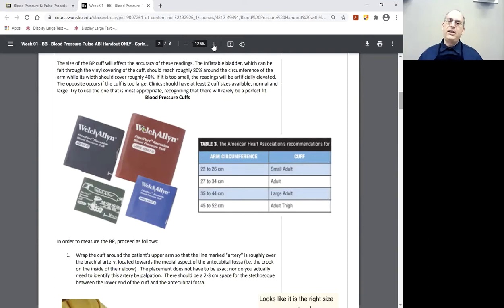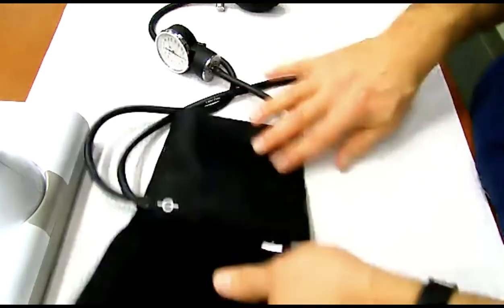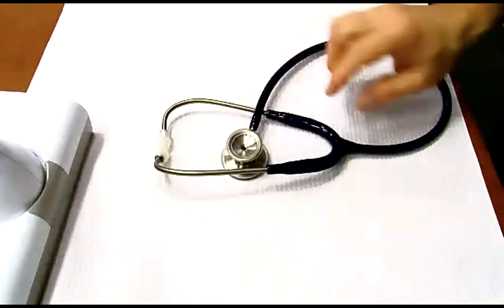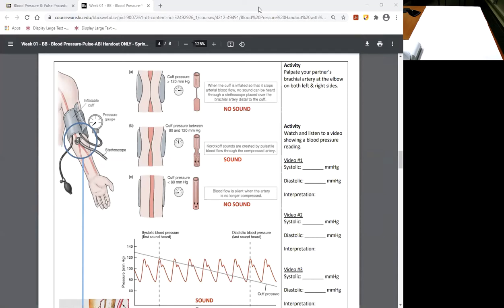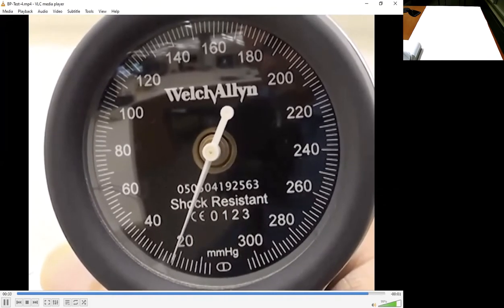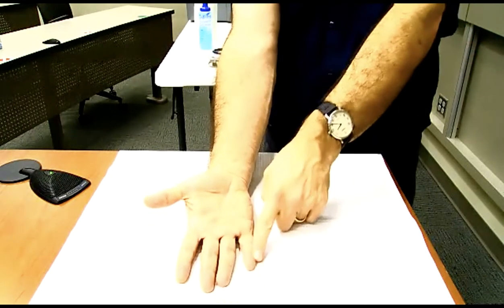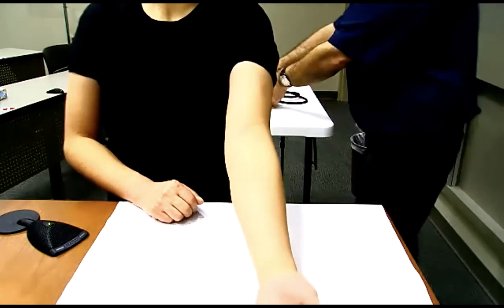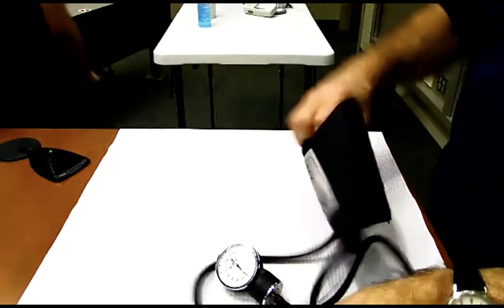Live Classroom - Blood Pressure Measurement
Classroom lecture on blood pressure measurement using a sphygmomanometer